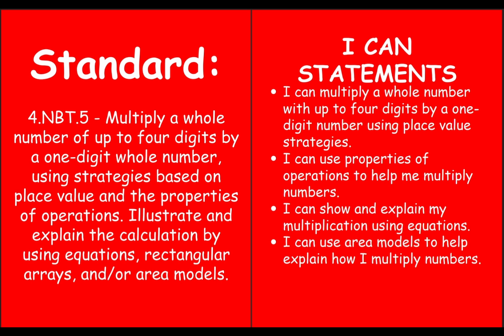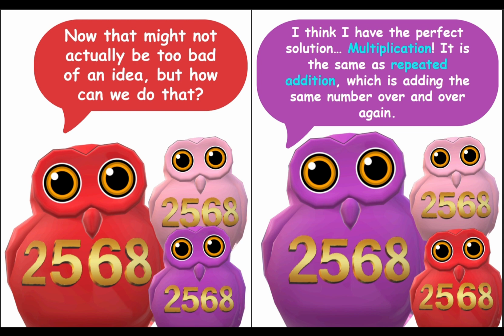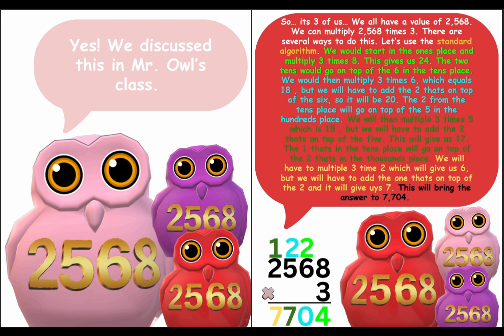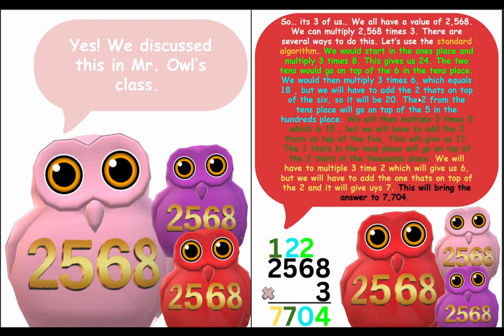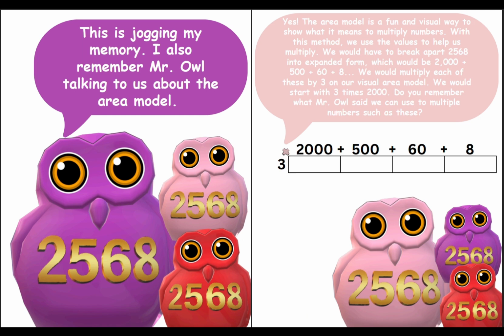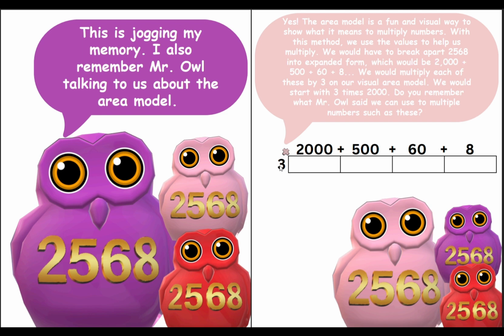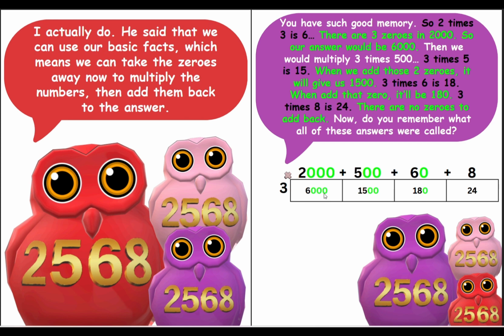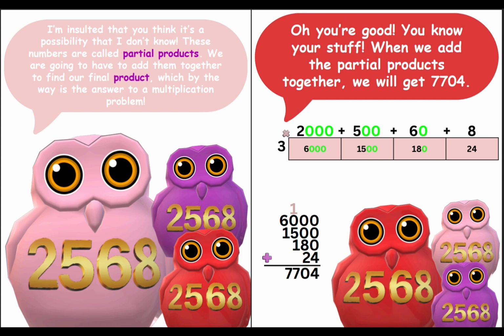4.NBT.5 - Multiplication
This read aloud focuses on MULTIPLICATION. This would be a great review or even anticipatory set for 4.NBT.5.